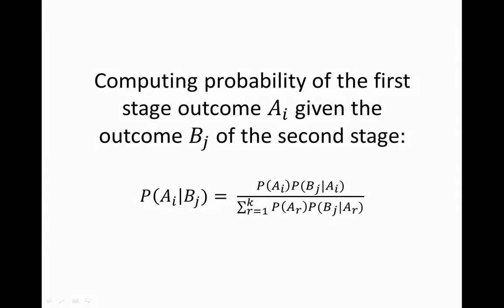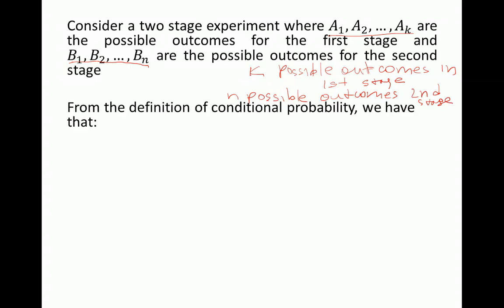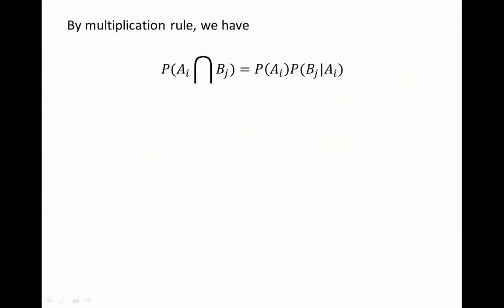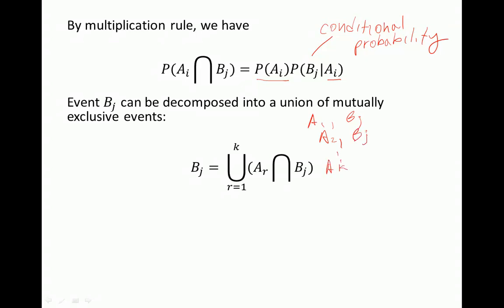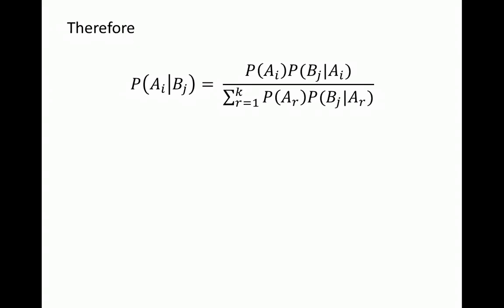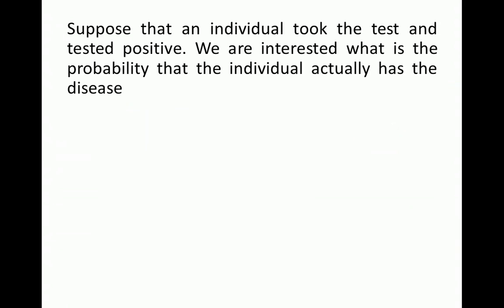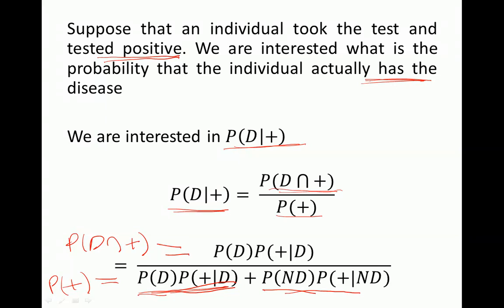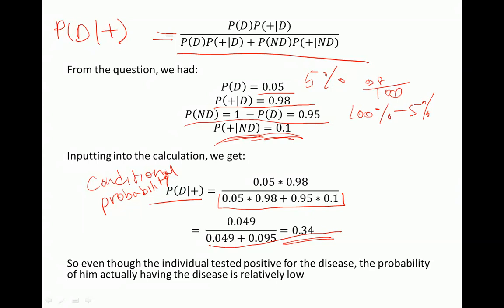Conditional Probability in a Two Stage Experiment Proof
Conditional Probability Proof

Proof that the conditional probability of a first stage outcome given the second stage outcome, P(Ai | Bj) = P(Ai)*P(Bj | Ai) / Sum of P(Ar)*P(Bj | Ar) for r = 1 to k